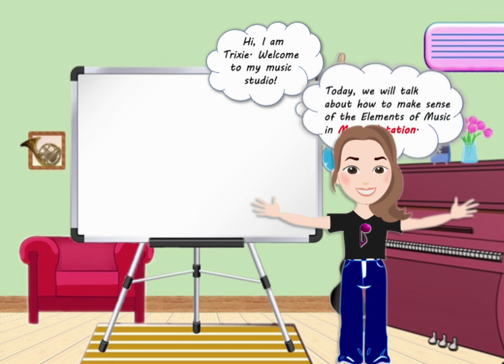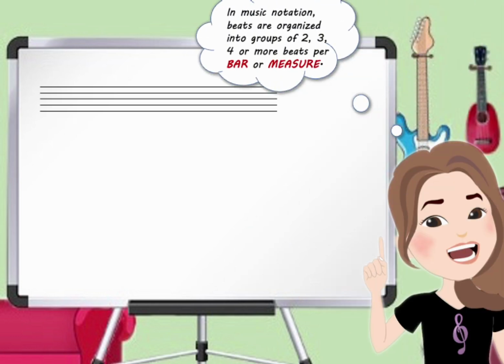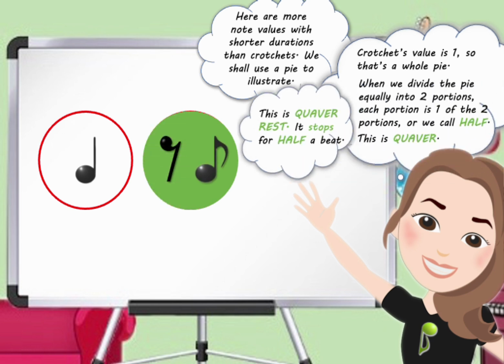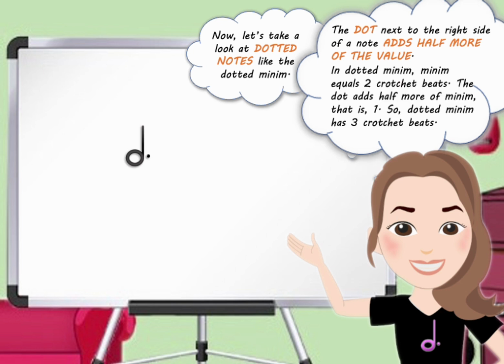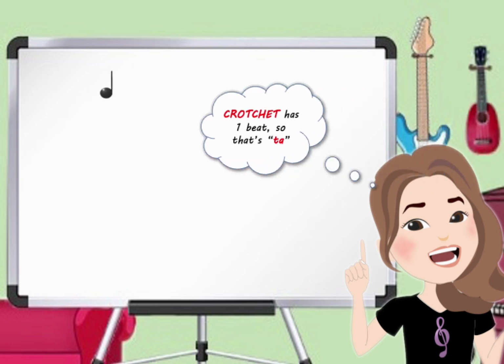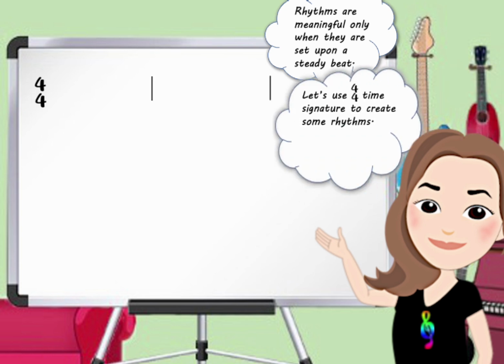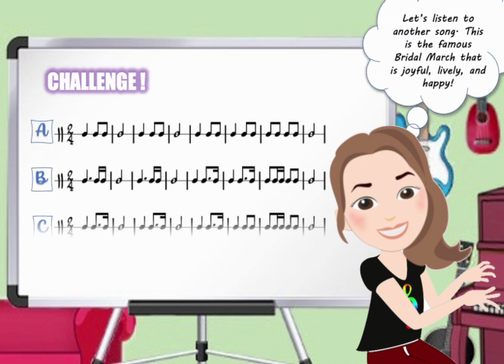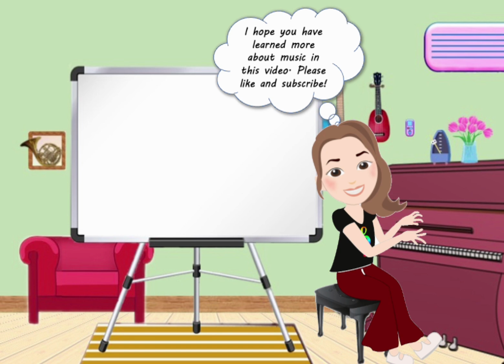Rhythms & Beats in Music for kids and beginners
How to learn even COMPLEX Rhythms? What is the difference between rhythms and beats?  In this video, such concepts are explained and demonstrated with examples, sights & sounds. RHYTHMS, which are made up of note values & rests, are set in the context of a TIME SIGNATURE. Adopting Kodaly's method of VOCALIZING RHYTHMS, this series presents SOUNDS of some common RHYTHMIC PATTERNS that beginners can internalize in order to improve the speed and accuracy of sight-reading. Rhythms in music notation is made easy and therefore can be readily applied when sense of steady beats and rhythms are internalized and developed!